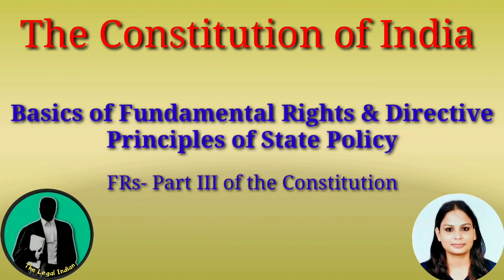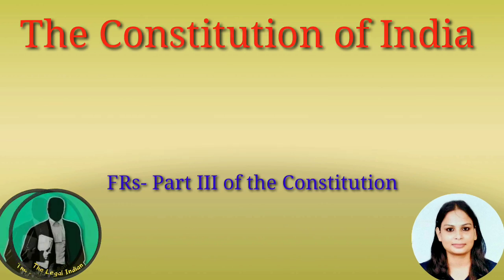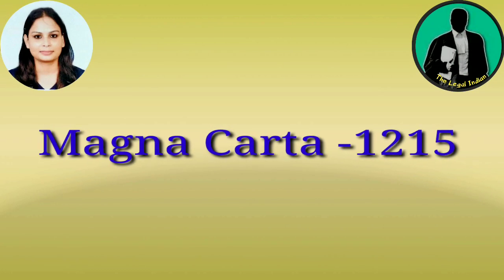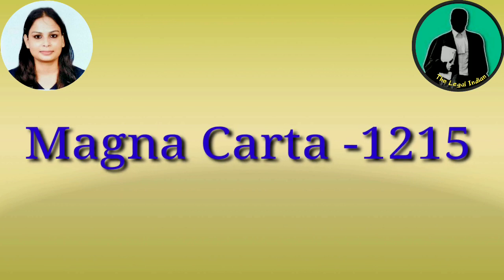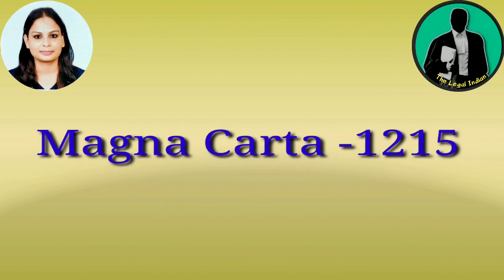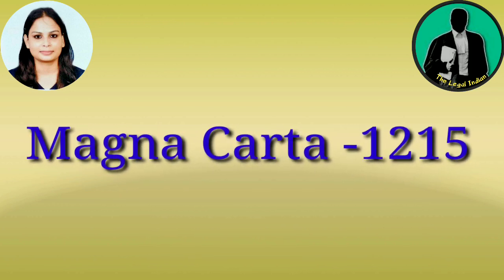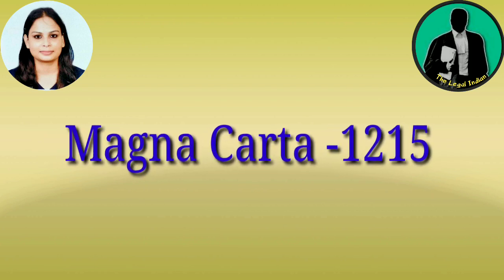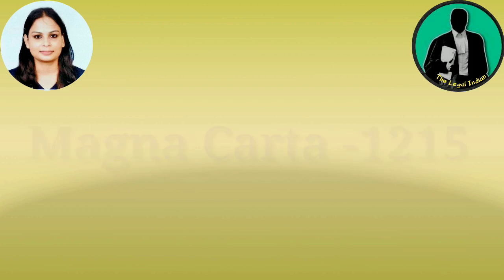Fundamental Rights and Directive Principles of State Policy- By Adv. Vaishnavi Yashasvi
Our Legal Courses
6. How To Start Your Independent Practice
7. How To Improve English For Law Practice

Law Entrance Exam (DULLB/BHU/CLAT/JUDICIAL SERVICES/ PUBLIC PROSECUTOR/ LAW NET(JRF)/LLB SEMESTER EXAM etc.)
IOS Users can download Classplus App & Use Organization Code - JYVCS To Get Course Materials

What is Fundamental Rights under the Indian Constitution?

What is the Directive Principles of State Policy

Difference between FRs & DPSPs

Case Laws of the Supreme Court

Classification of the Fundamental Rights in detail.

The content in this channel is strictly for educational and informational purpose and is not intended to be advice or recommendation of any kind whatsoever.

Anyone who wishes to apply concepts & ideas contained in this video takes full responsibility for their actions.

Viewers should always take their own due diligence on any information perceived from this video to form their own opinion & best judgment.

The materials contained in this video can't replace a substitute for the services of trained professionals in any field including but not limited to financial, legal or psychological matters.

The video is not warranted for content accuracy or any other implied or explicit purposes.

The author/owner accepts no liability for any kind of content on this video or responsibility direct or indirect, implied, punitive, special, incidental or other consequential damages arising directly or indirectly on account of any actions taken based on the information provided in this video as in and without warranties.

This video is not intended to spread rumours or offend or hurt the sentiments of any religion, communities or individuals or to bring disrespect to any person living or dead.

All credit for Copyright materials used herein goes to the respected owners. Please contact below mentioned before taking a legal action, if any.